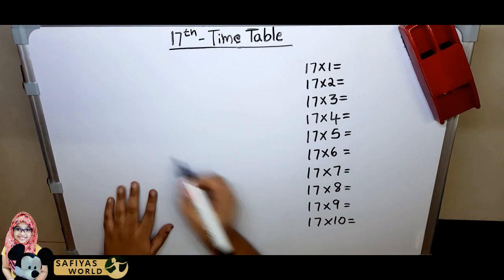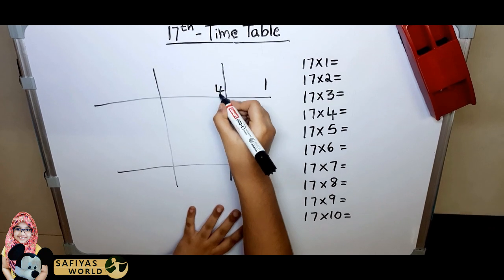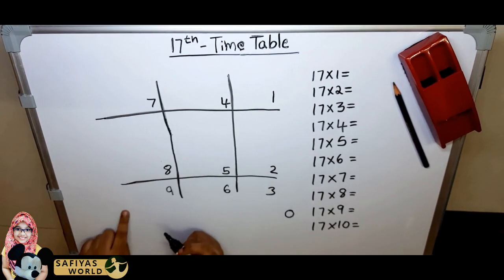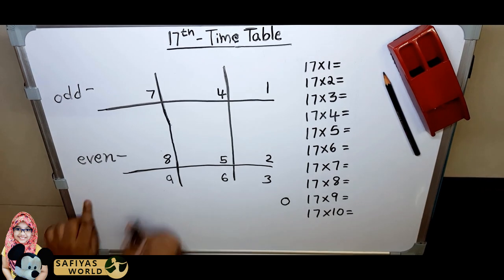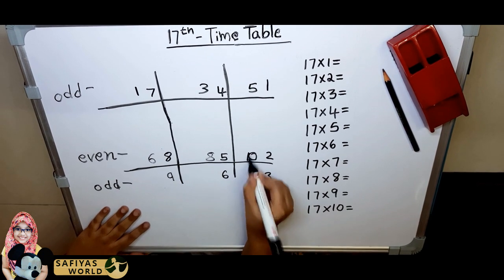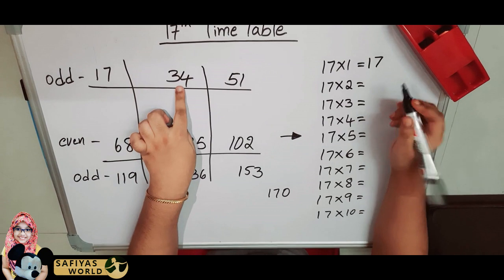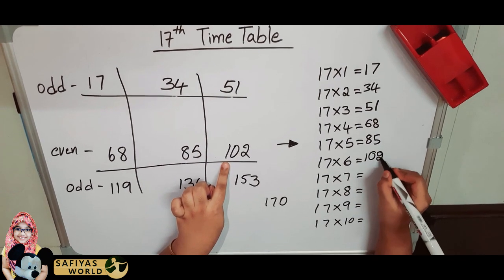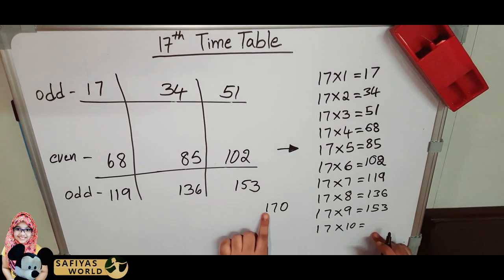17th times table trick | Multiplication is so easy | Learn with safiya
This mathematical tricks and logics is very useful to understand times table, I hope you like this video,

Want to see my other videos, links are given below